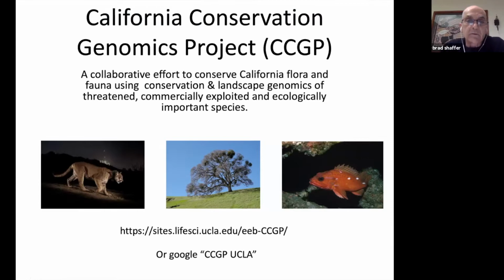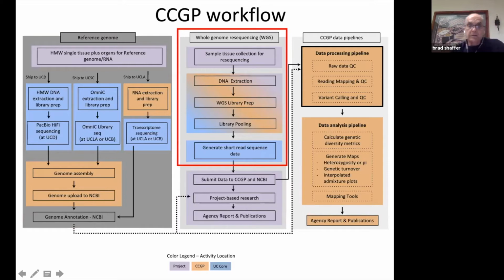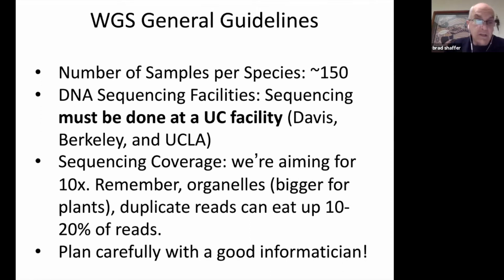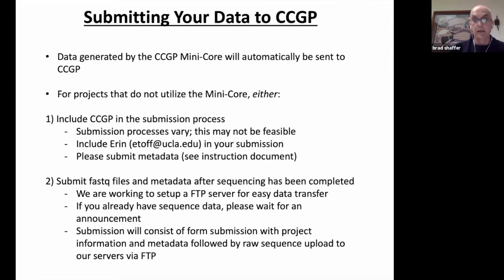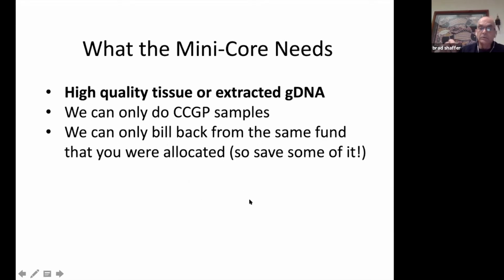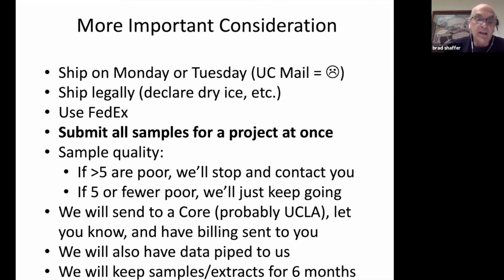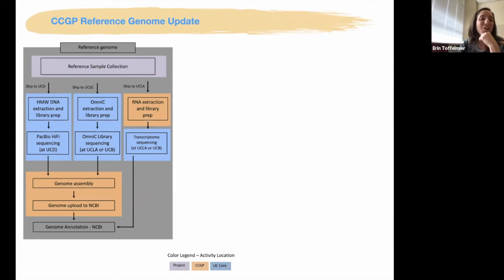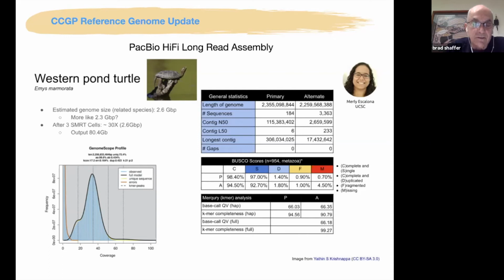California Conservation Genomics Project: Update and Progress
The CCGP is entering its next phase of data collection and analysis. We discuss progress on both reference genomes and whole genome resequencing, including pricing and schedule for the next year.